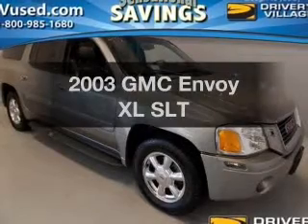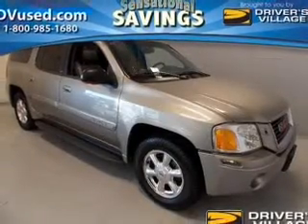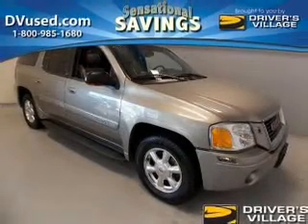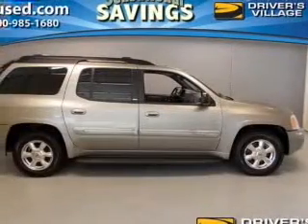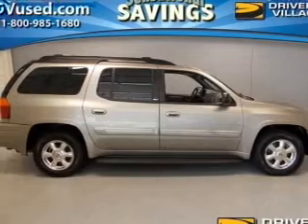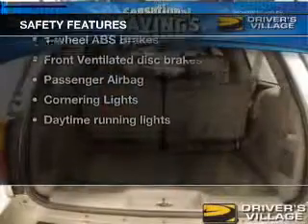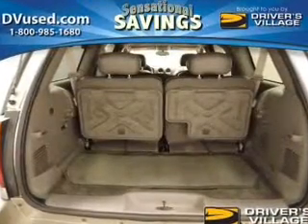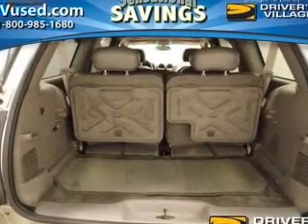2003 GMC Envoy XL - Cicero NY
Year: 2003
Make: GMC
Model: Envoy XL
Trim: SLT
Engine: 4.2 liter inline 6 cylinder 24 valve
Transmission: 4-Speed Automatic
Color: Gray
Mileage: 73071
Address:
5885 E Circle Dr